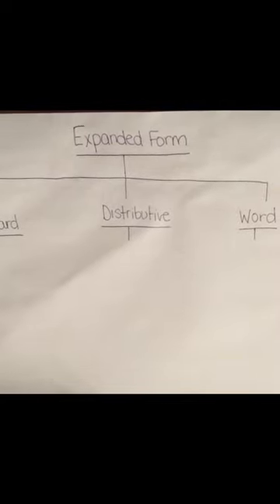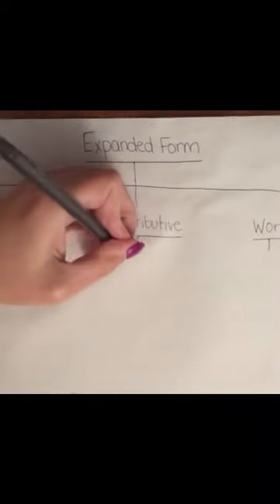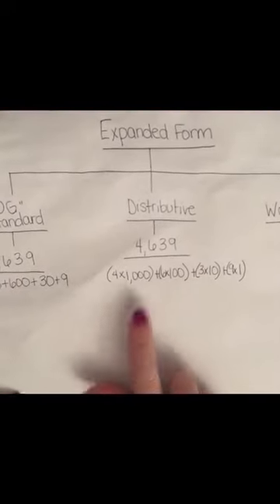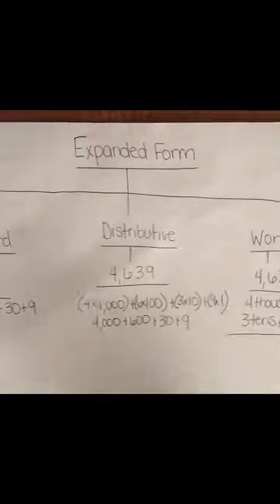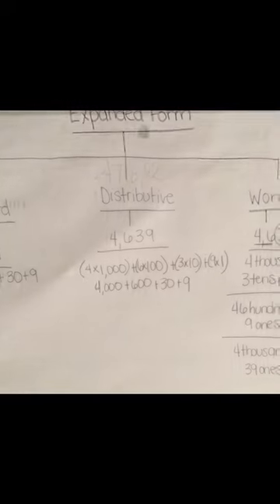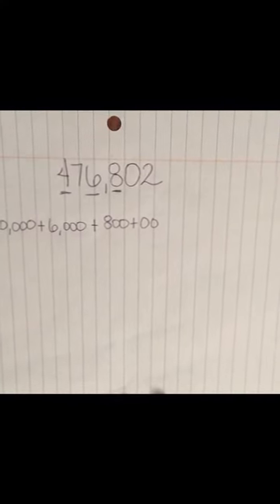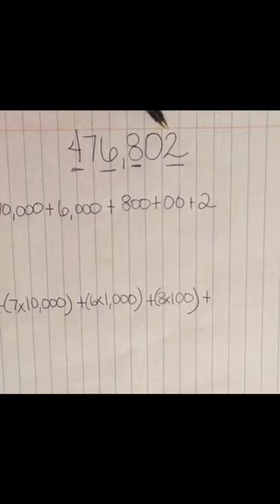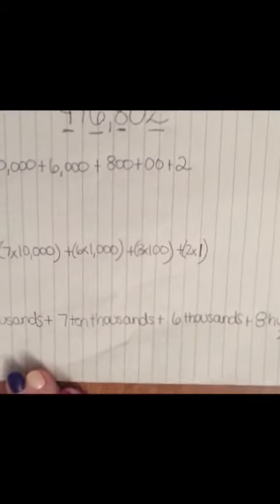Expanded Forms with Mrs.Mendez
Hey parents and students, in this video we will be reviewing the three forms of expanding numbers.  The standard, distributive, and word forms of expanded form are reviewed in this video.  Please ignore the kids in the background, it was playtime in the Mendez house!  :)